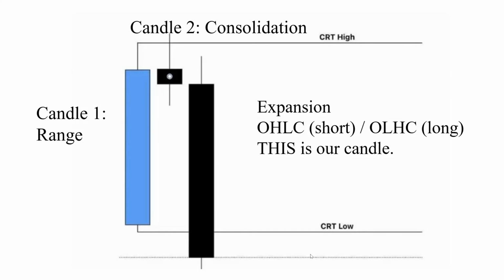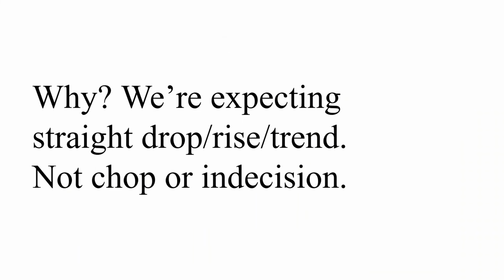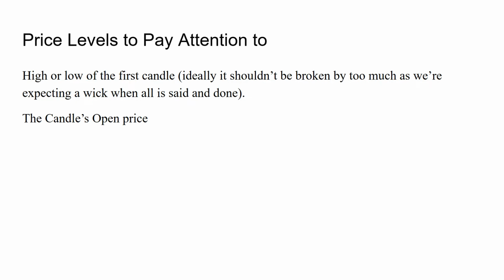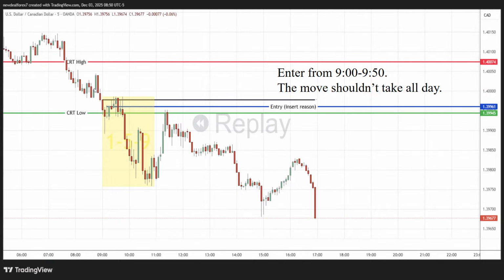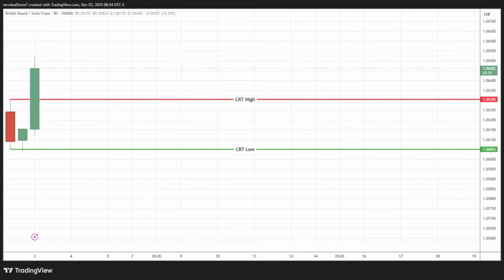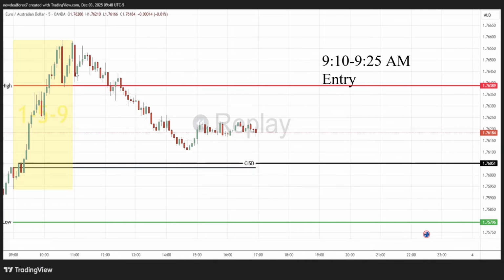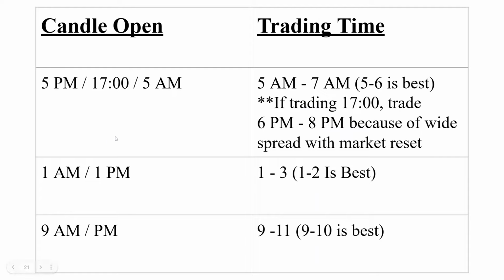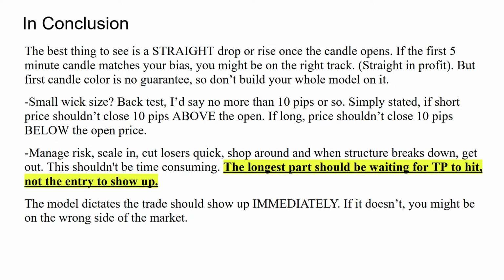The Secret Trading Window That Makes CRT INSANELY Accurate